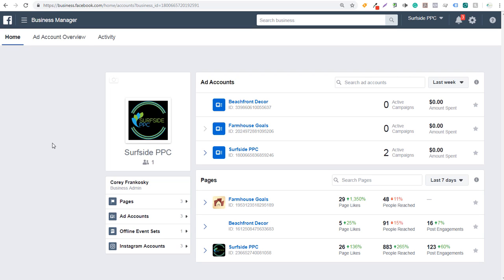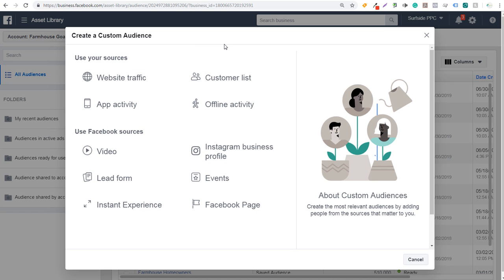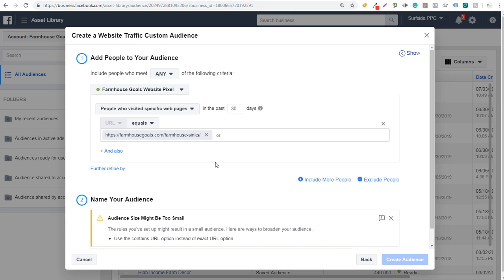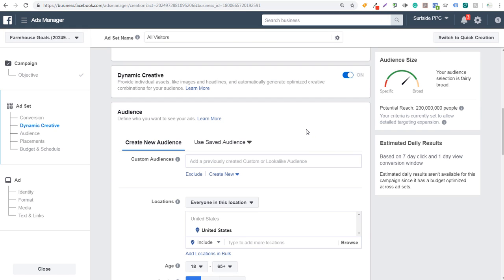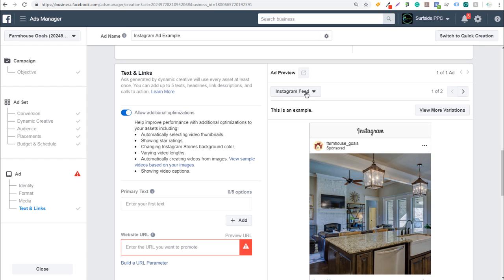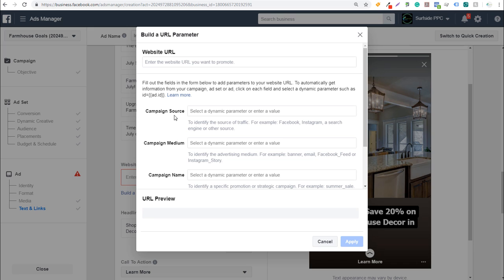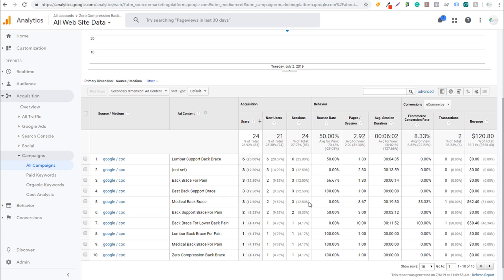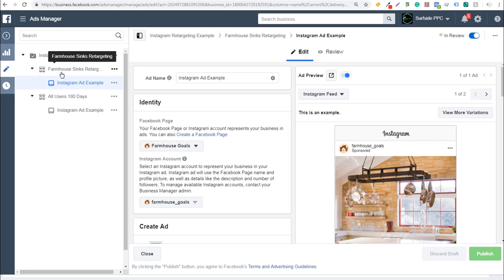Instagram Ads Retargeting Tutorial - How To Set-Up Instagram Remarketing Ads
We show you exactly how to create Instagram retargeting audiences and retargeting campaigns. Our Instagram Remarketing tutorial will teach you the step-by-step process of showing advertisements to people who have visited your website and people who have visited specific pages on your website. It is one of the best targeting methods when it comes to PPC Advertising and Social Advertising, so our retargeting strategy will give you several ideas to reach people who have already shown an interest in your company. There are a lot of Instagram retargeting tips and best practices, but our goal was to help you get started so you can reach some Instagram users who are already showing they are interested in your company. Since Instagram is a massive social network with millions of active users, you want to reach people as they are browsing through their feed and watching Instagram stories. We will go over retargeting Instagram stories and Instagram feeds so you can put your ads everywhere that people can browse.

If you are wondering how to retarget on Instagram or how to remarket on Instagram, look no further than this video. We show you how to first make sure your Instagram business page is connected to your Facebook business manager. Next, we go over how to add the Facebook Pixel to your website so you can measure all of your traffic and create conversions and measure events happening on your website.

Instagram Advertising Tutorial: If you are curious about how to create your first Instagram Ads campaign, we have a simple tutorial below that will help you get started with the process.

I consider targeting people who interact with your Instagram page slightly different than website retargeting, but the video above will show you how to retarget Instagram likes and people who interact with your Instagram profile.

Video Description:

We show you exactly how to retarget on Instagram Ads so you can target people who have visited your website or visited specific pages of your website. You can display ads to your website visitors and show people new products or services that you are offering. Customers who have already visited your website can now see everything you are offering on your website, or you can show retargeting ads on Instagram with limited time offers, which can be very helpful during the holiday season.

You can show your Instagram Retargeting Ads directly in the Instagram Newsfeed and in the Instagram Story section, so you can reach people as they view Instagram posts and Instagram stories with messaging from your business.